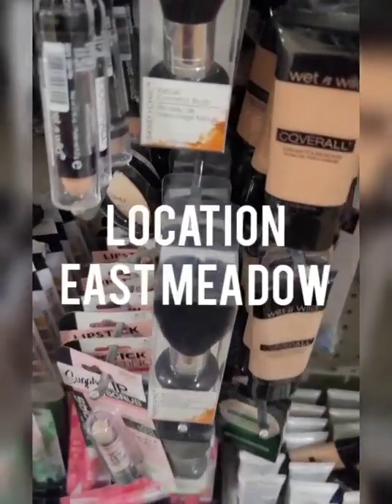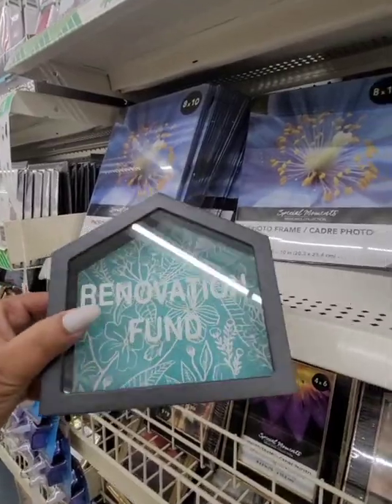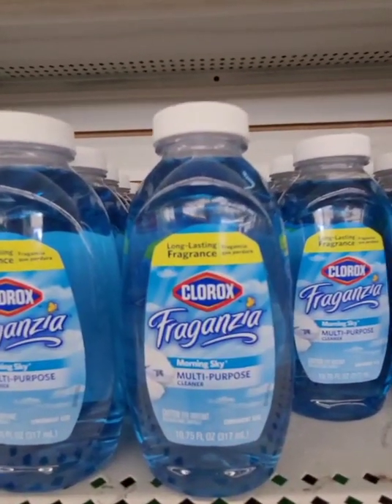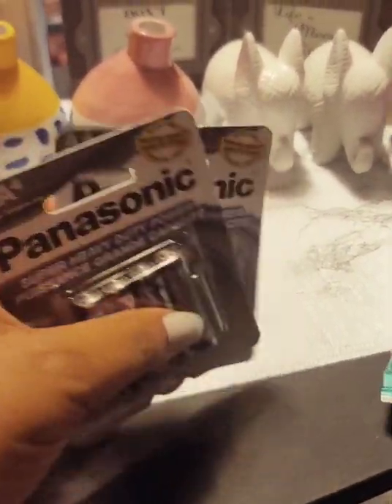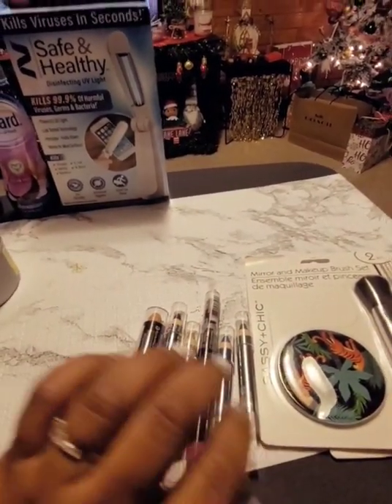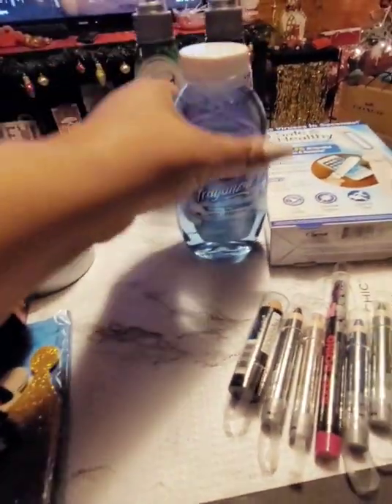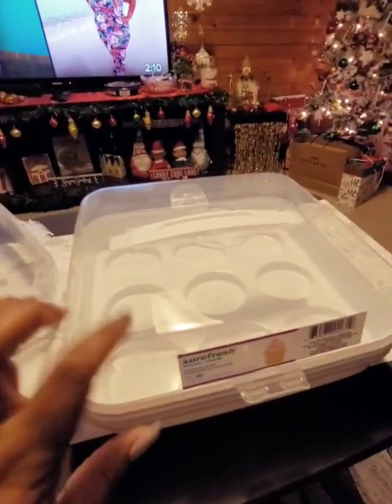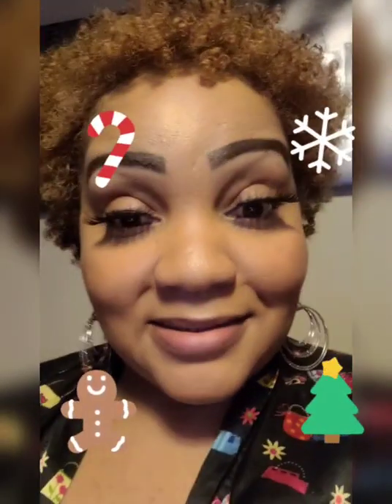Multiple Dollar Tree Walk-Thru + Haul Featuring Finally Finds!!!